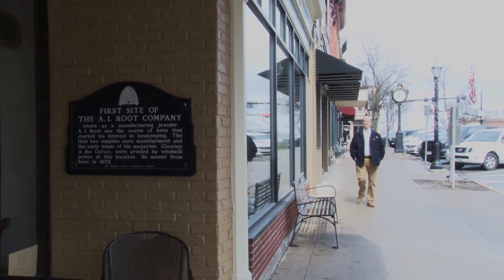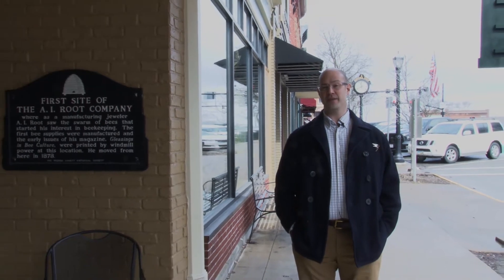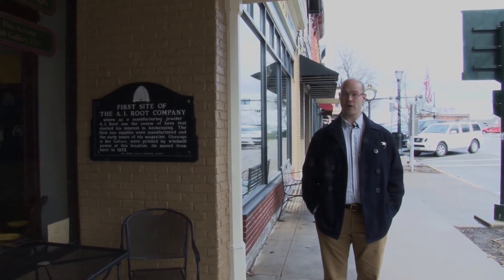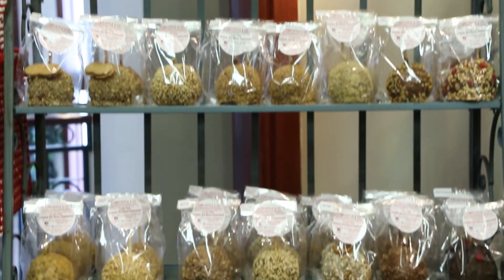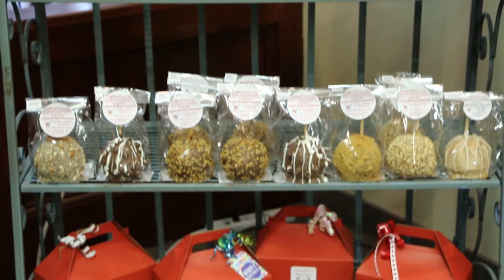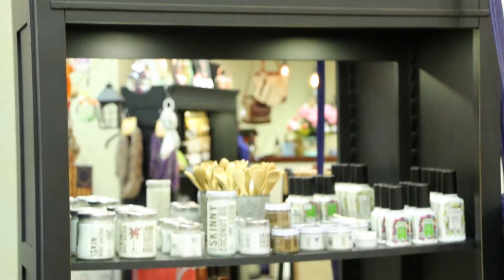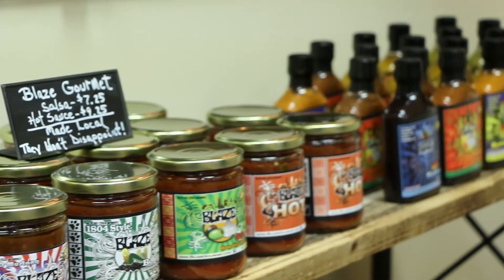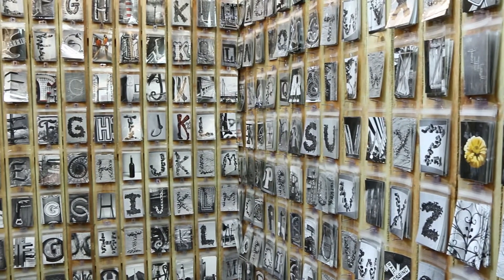Medina Minute: Debbie Stevens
“Debbie Stevens”, (2018), Continuing through 23 Public Square Matt talks to the owner of Candyapple & Co. and how she got here from a specialty landscaping business.